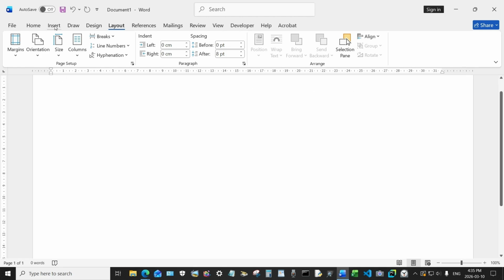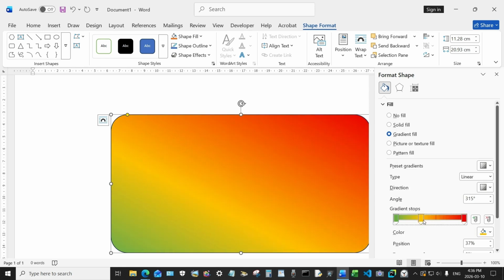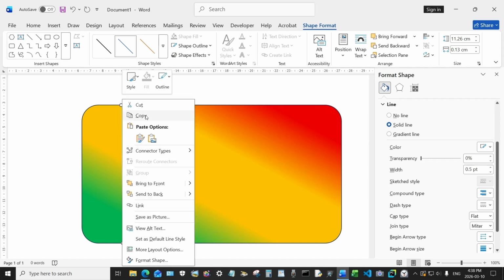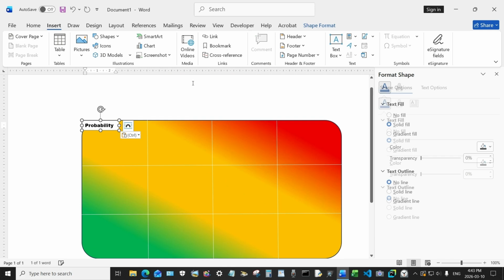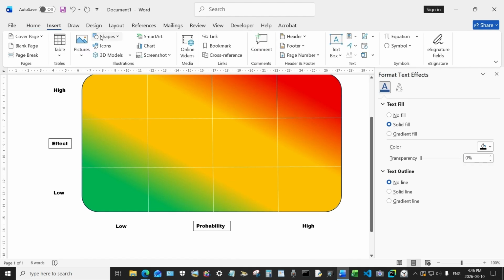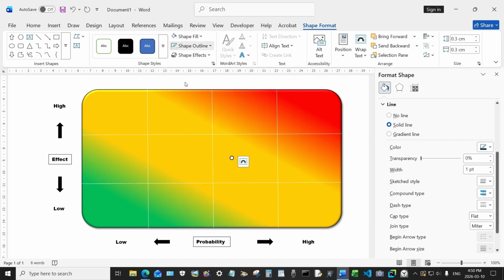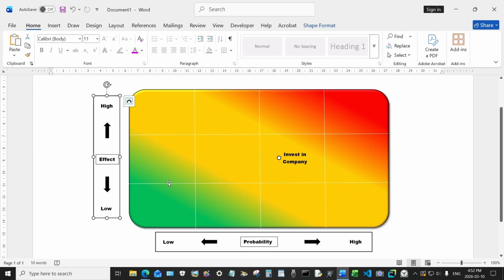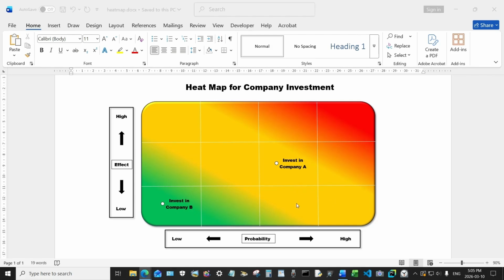Make a Heat Map Using Office Shapes (Word/Excel/PowerPoint)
In this tutorial, learn how to make a heat map using Office Shapes in Microsoft Word, Excel, or PowerPoint.
I’ll walk you through using rectangles, gradient fills, and layout tools to create a polished heat map for presentations or reports.